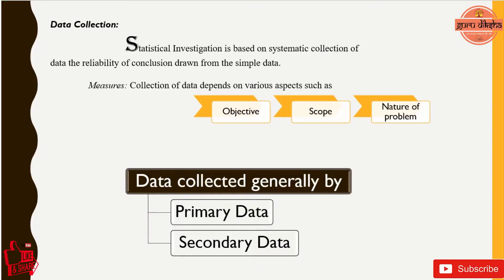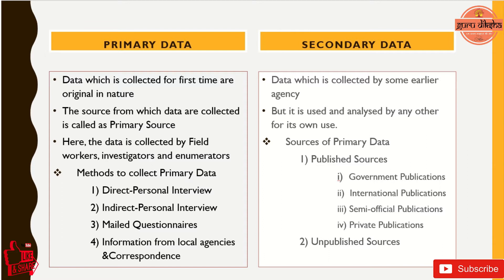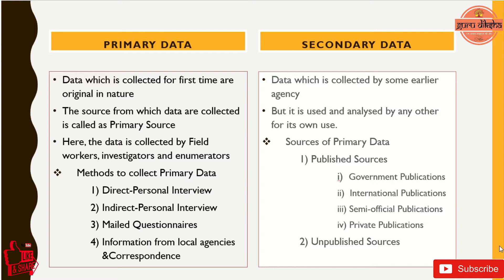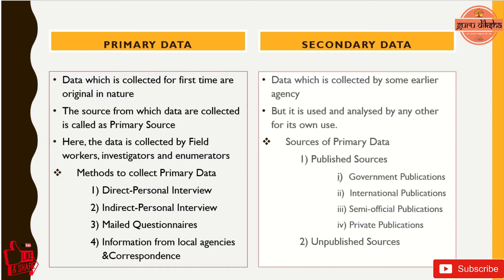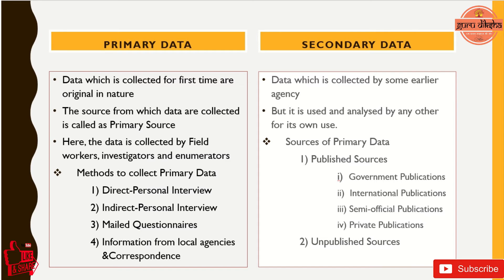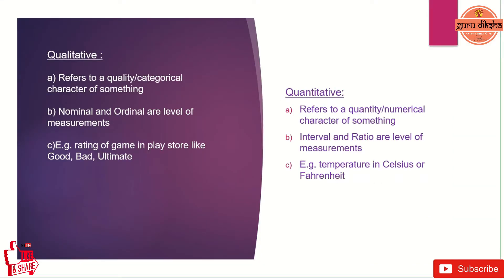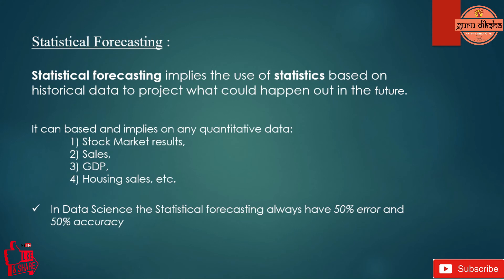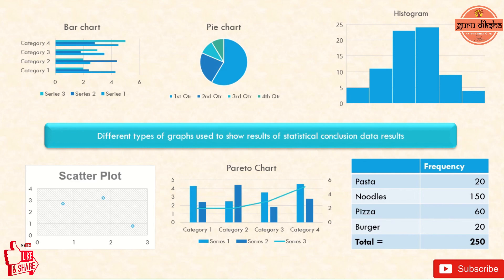Fundamental of stats Part-2 | Statistics for Data Science | Sai Kiran Sir | Guru Diksha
Om Ganeshay Namah

If you’re an aspiring Data Scientist, being familiar with the core concepts of Statistics for Data Science. You need not be a Ph.D. in Statistics to excel at Data Science, but you need to know enough to perhaps describe a couple of basic algorithms at a dinner party.
Going forward, we’ll walk you through some of the prerequisites in basics of Statistics for Data Science.
If you’ve just entered the world of Data Science, you might have come across people stating “Maths” as a prerequisite to Data Science. In all honesty, it’s not Maths, per se, but you have to learn Statistics for Data Science.
Having a good understanding of data analytics can help you understand everything better.This e-lecture will help arm you with some theorems, concepts, and equations that will not only help your cause as a Data Scientist but will also make you sound like you aced the course on Advanced Statistical Computing big time.
CEO & Founder
Abhishek Kumar Singh (M.tech) & Ashish Panday (B.Tech-Software Developer, MBA)

GURU DIKSHA
guru diksha
data science
data analyst
business analyst
data scientist
machine learning
Artificial Intelligence
mean,median & mode
probability & statistics
data analytics
how to become data scientist
data science for beginners
python tutorial